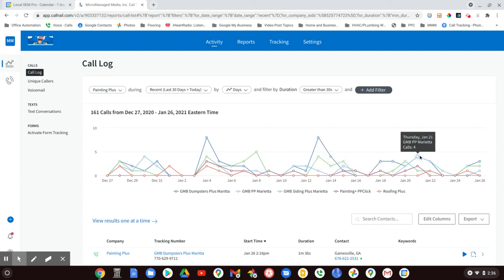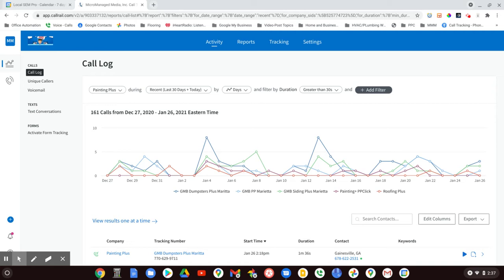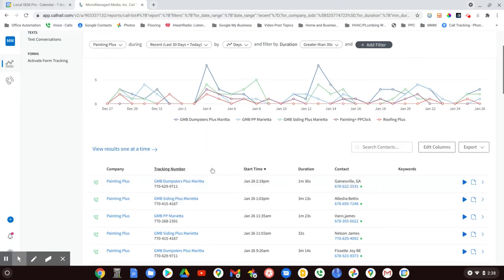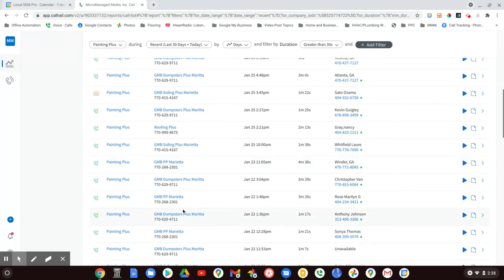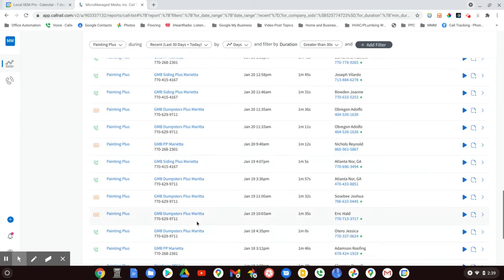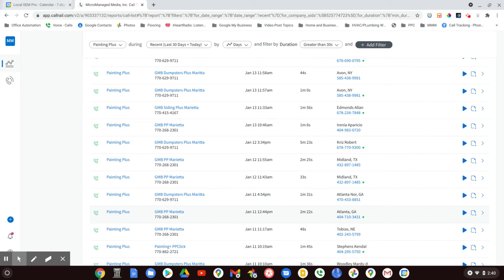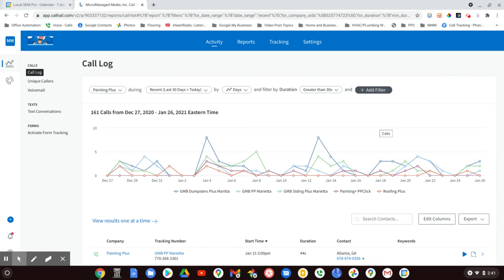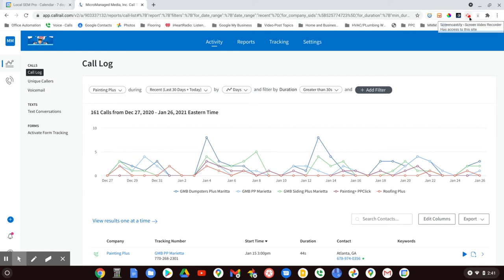Update and Track Google My Business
Jan 26, 2021 2:41 PM - Work your GMB page if you are a services business. Google maps are driven from your Google My Business page.

I work with siding, painting, roofing, and gutter contractors.